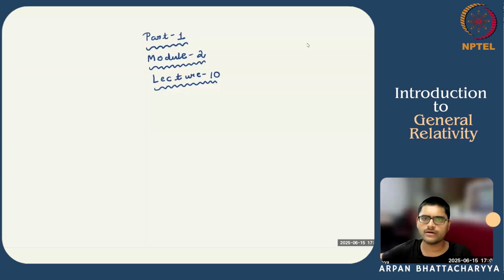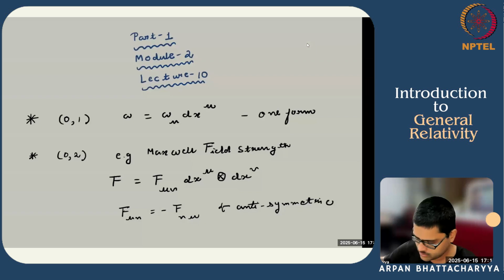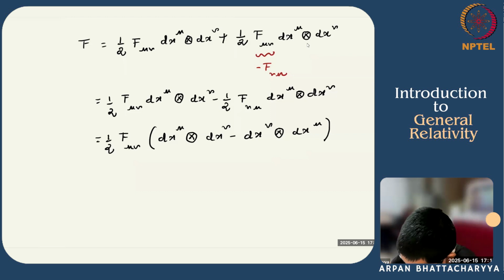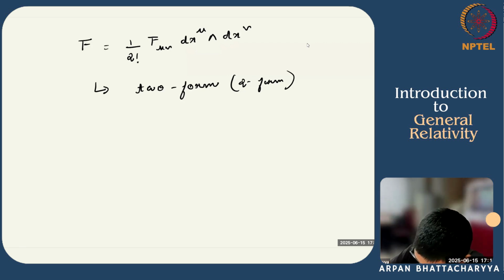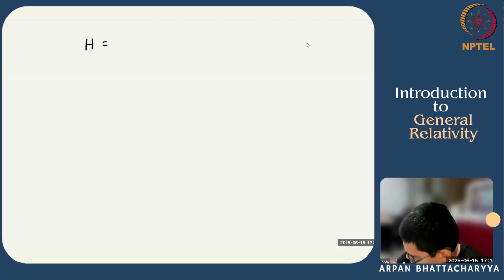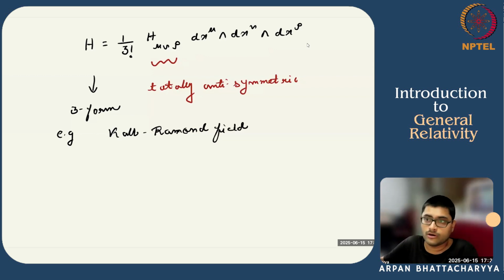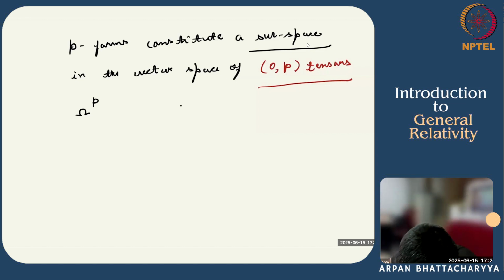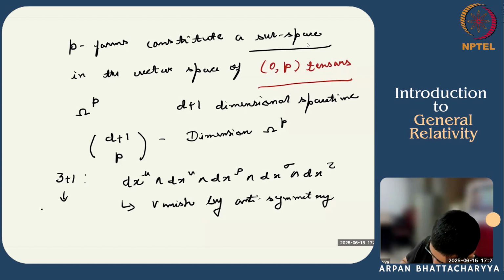Introduction to differential forms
Differential forms